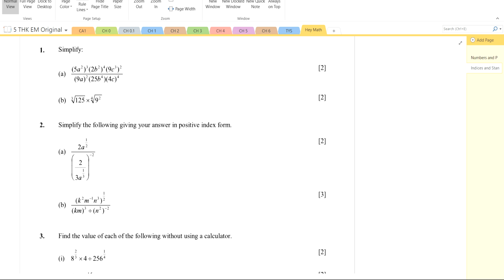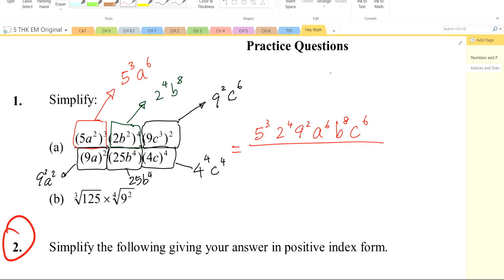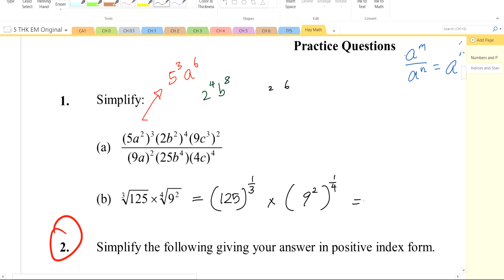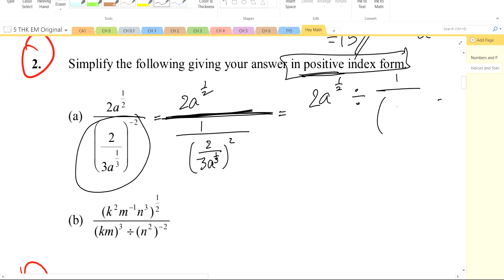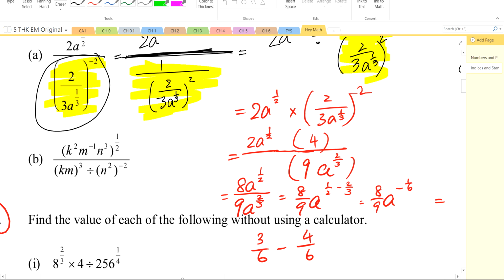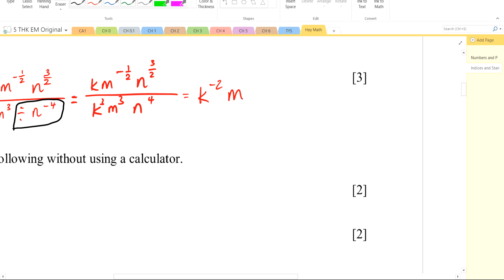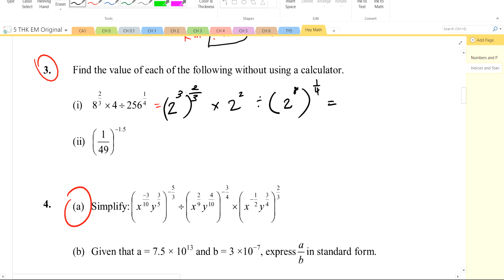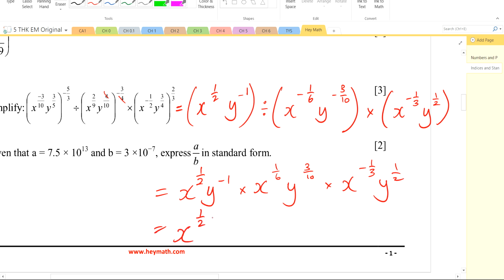Revision - Indices and Standard Form Part 1 (15 Apr 19)